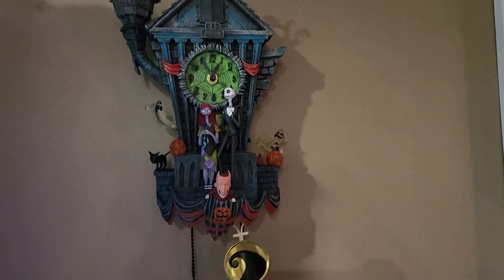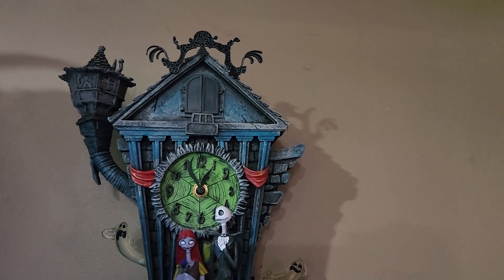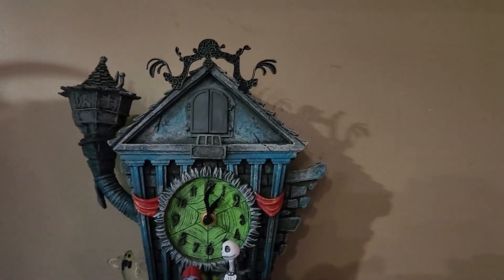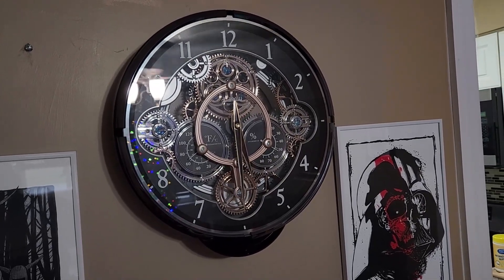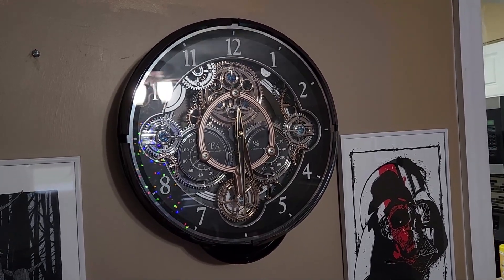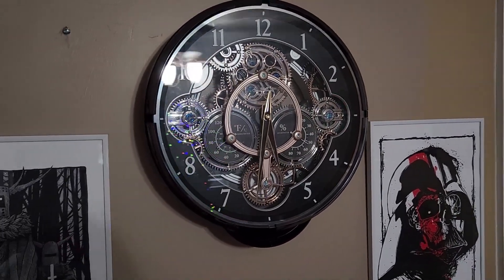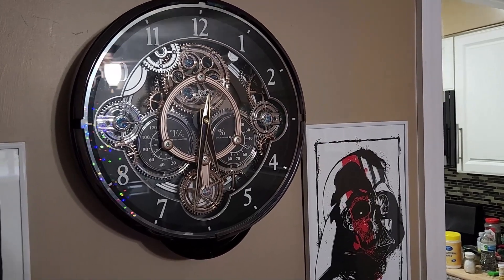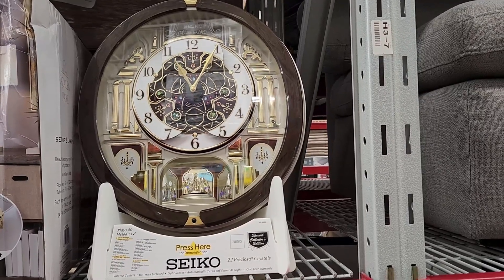Display of 3 Clocks: Bradford Exchange NBC Cuckoo, Rhythm Gadget, and Seiko Motion Clocks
Today on @CoolStuffWithKyle, we take a look at 3 different clocks.  A  collectible Nightmare Before Christmas cuckoo clock from The Bradford Exchange, a Rhythm brand "Gadget" motion and musical clock with gears, and a Seiko music and motion clock.